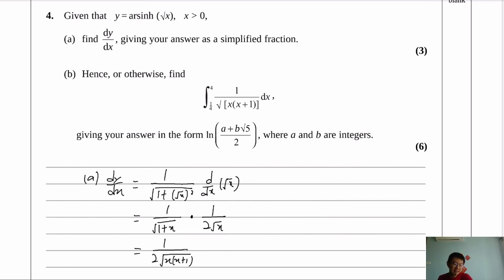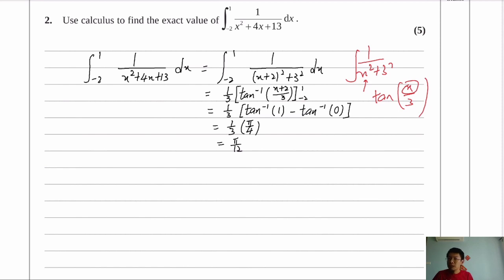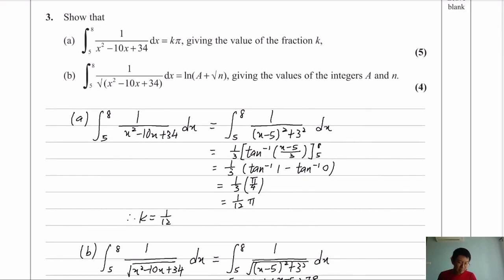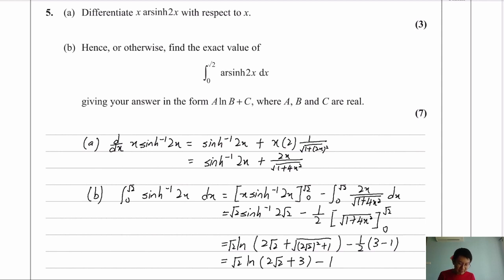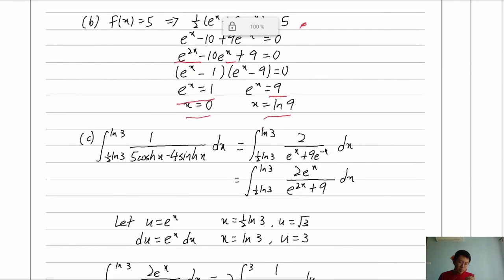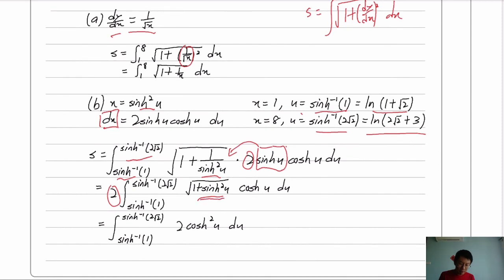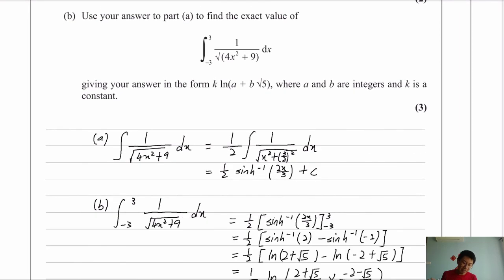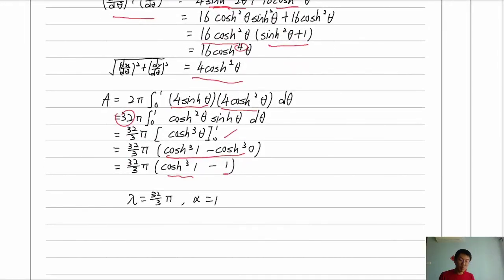Integration - Selected questions from Edexcel FP3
To discuss selected questions from Edexcel FP3 about Integration.

02:00 Jun 2009 Q4
06:27 Jun 2010 Q2
10:26 Jun 2011 Q1
13:29 Jun 2011 Q3
15:54 Jun 2012 Q2
18:31 Jun 2012 Q5
27:28 Jun 2013 (R) Q8
35:51 Jun 2013 Q2
38:28 Jun 2013 Q3